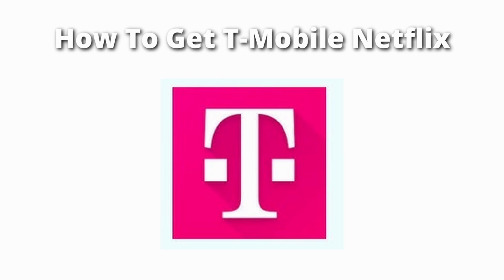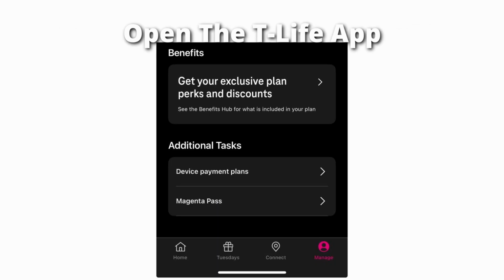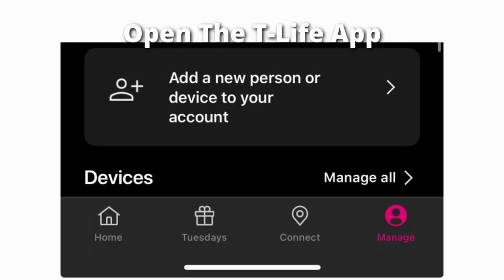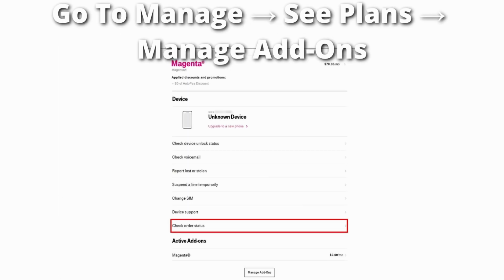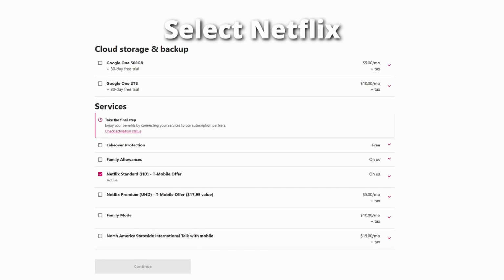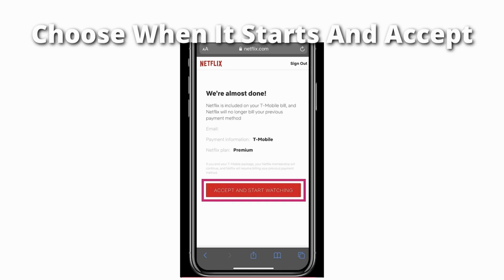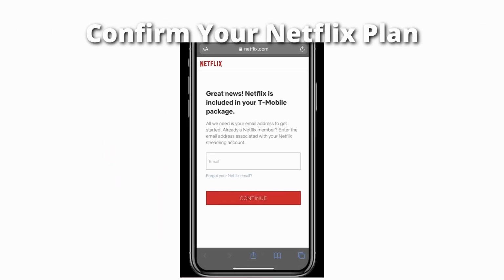How To Get T-Mobile Netflix | Step-By-Step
In this video I show you How To Get T-Mobile Netflix | Step-By-Step